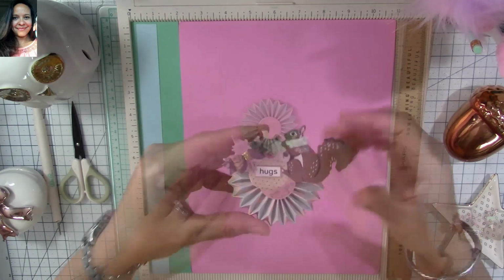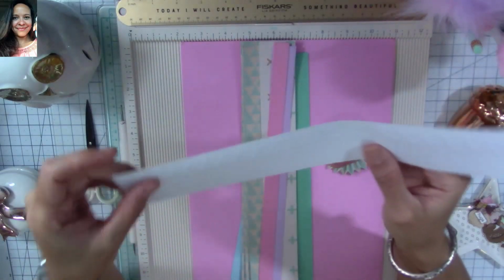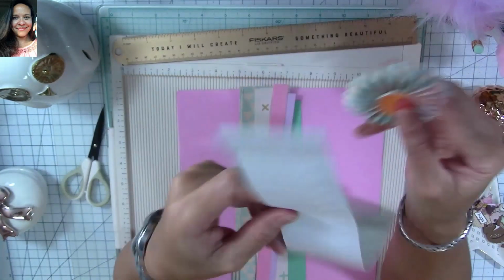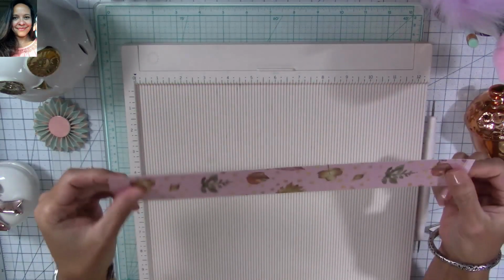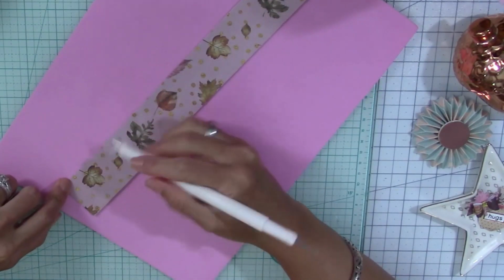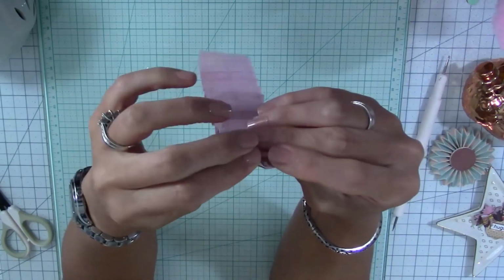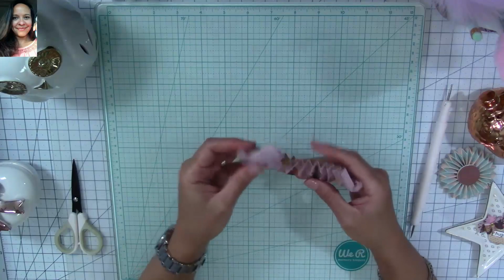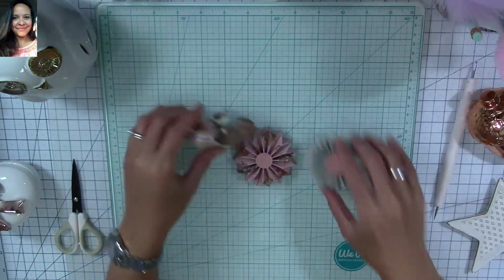Anna Griffin Inspired 3D Paper Rosettes - DON'T THROW AWAY THOSE SCRAPS!!! Part 2 - Tutorial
NO EMBOSSING FOLDER, DIES, OR SPECIAL TOOLS NEEDED!!!
Hi, my super sweet crafty friends! How was your Labor Day Weekend? I hope you had a great time with your loved ones! I was finally able to finish the Tutorial for the 3D Paper Rosettes! I took me three different recordings, two lost files, and several hours of editing! Ouch! I hope you like it and it's useful for you! Also, I apologize I haven't been able to send the email for the Giveaway, but I will be doing that tomorrow (fingers crossed!). If you emailed me for the Giveaway to the address for it I more than likely have your email. I've responded to several to let them know I received them, but it's a lot of them and it's only me. So, know that I will get to you soon, and everyone will be receiving the general rules and all details for Giveaway tomorrow. Thank you so much for all your love, friendship, and support! You are all the best! Love you guys! :)